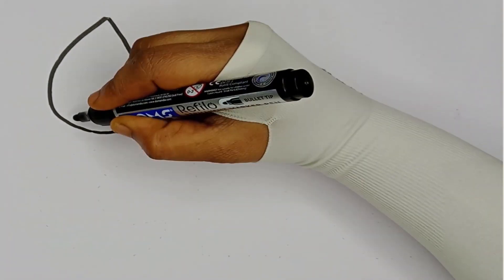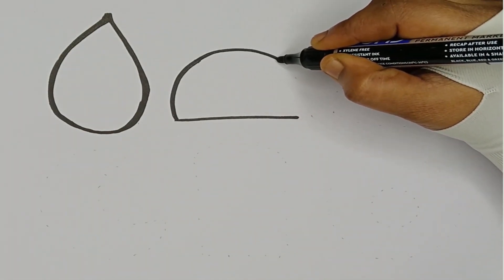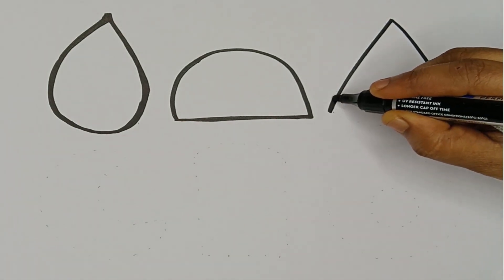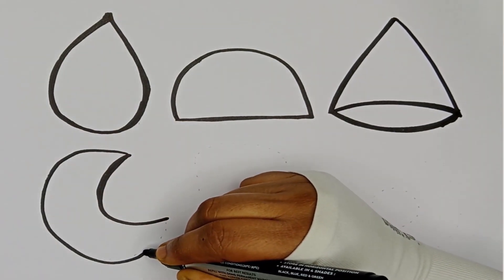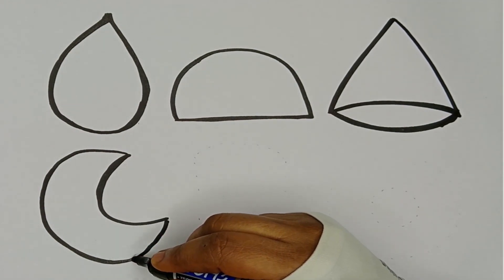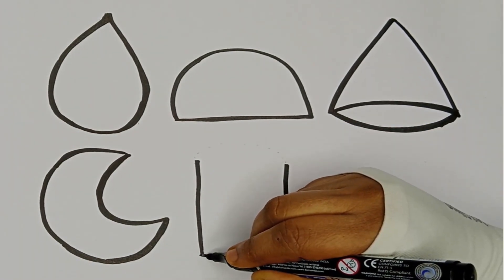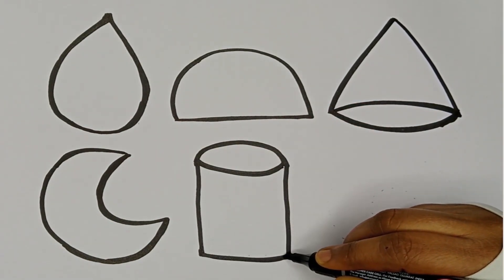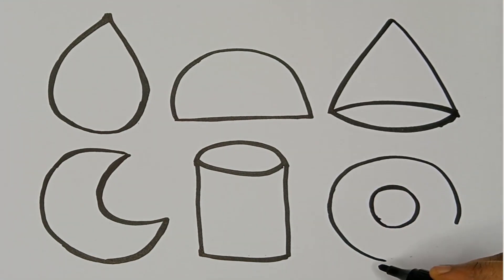Shapes for kids, Learn 2d shapes, colors, song | Preschool Learning for toddlers, Educational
triangle,
octagon,
oval,
circle,
heart,
star,
pentagon,
square,
shapes,
heptagon,
rhombus,
parallelogram,
trapezoid,